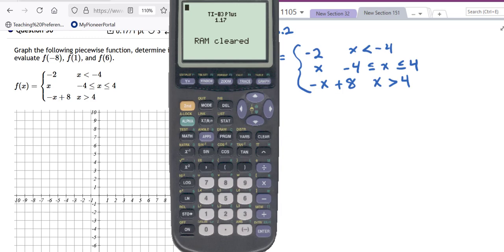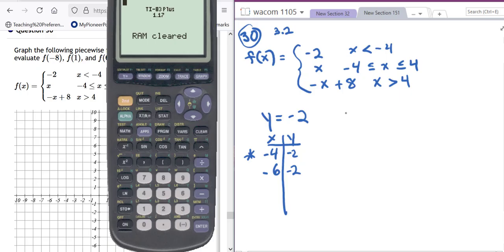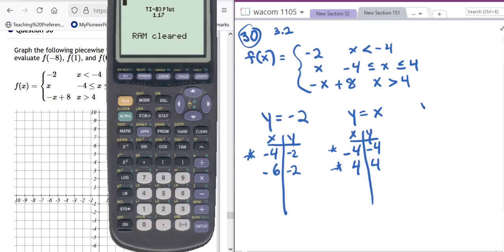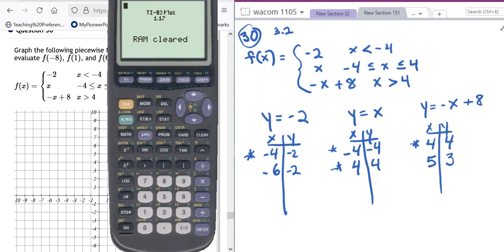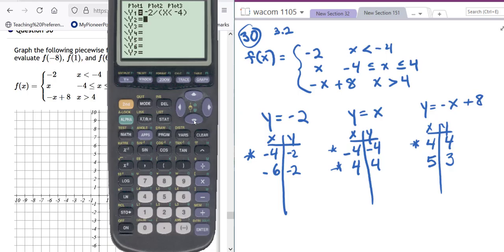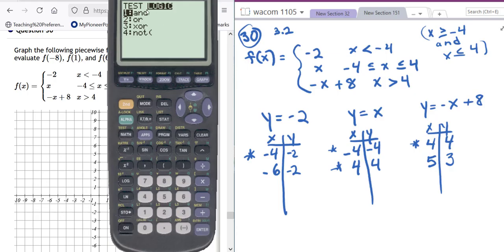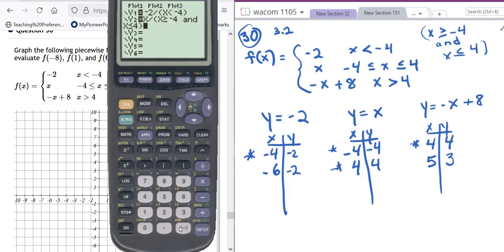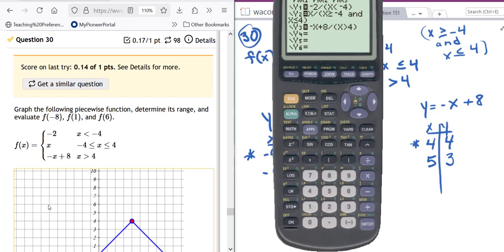Graphing calculator for a piecewise function